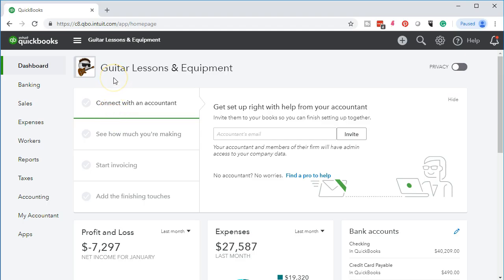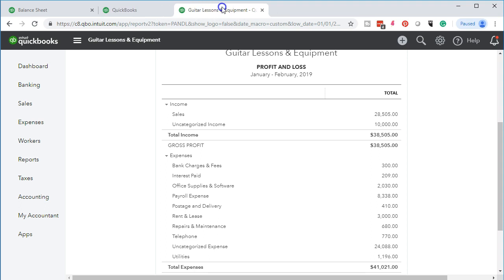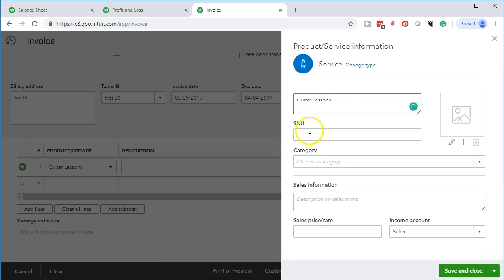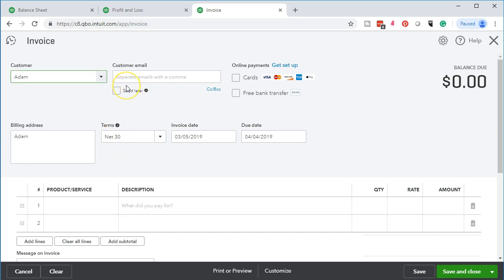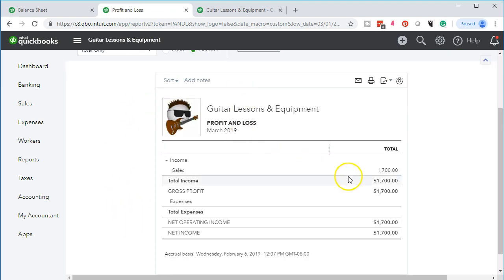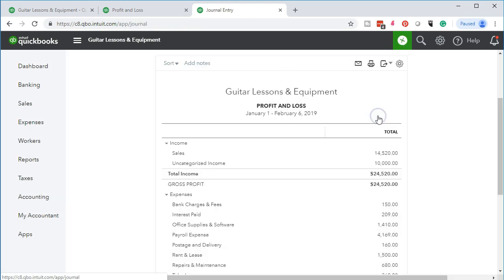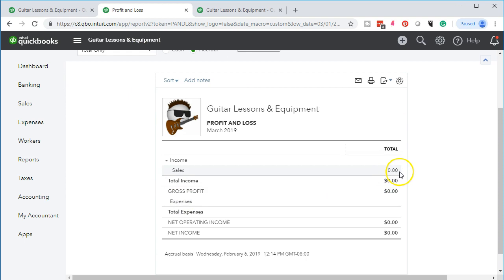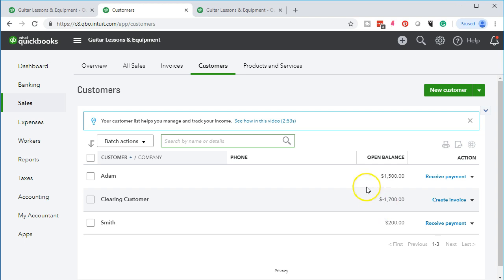QuickBooks Online 2019-Enter Invoices Into The System & Track Accounts Receivable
Enter Invoices Into The  System & Track  Accounts Receivable